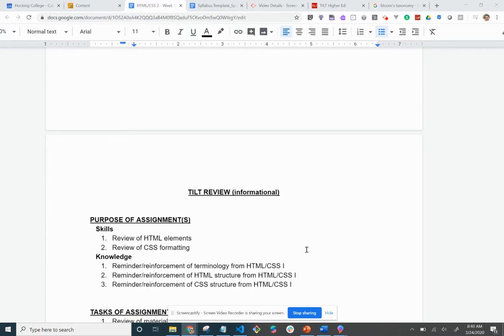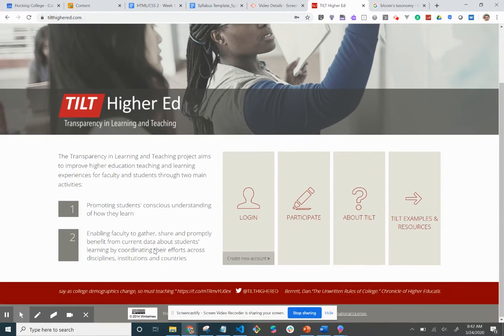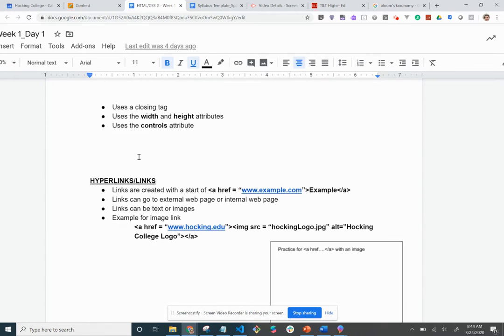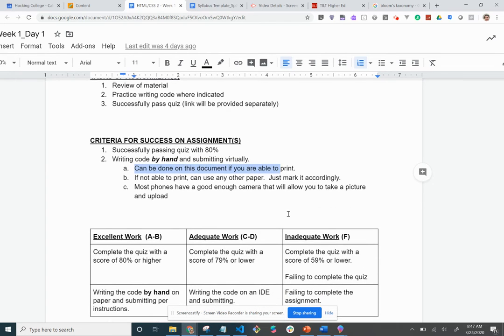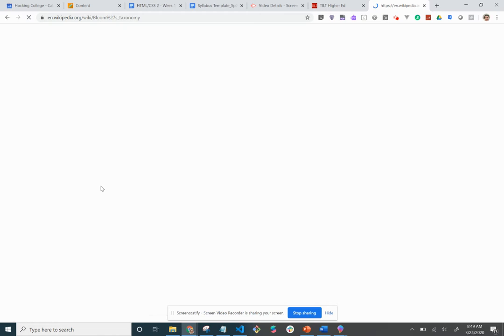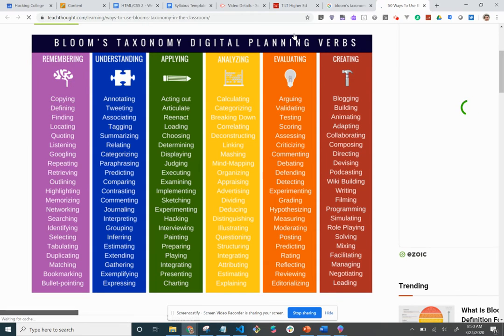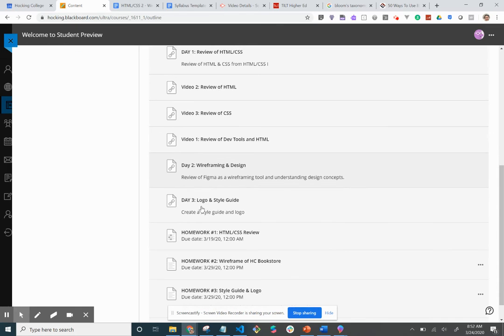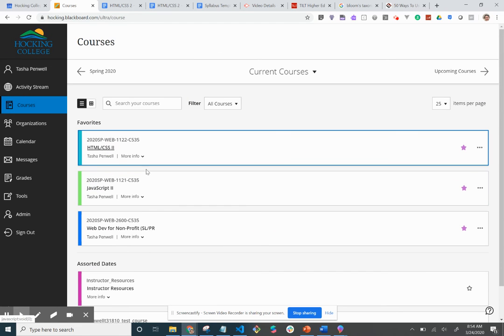Review of What TILT is